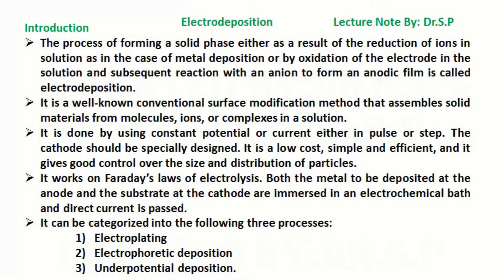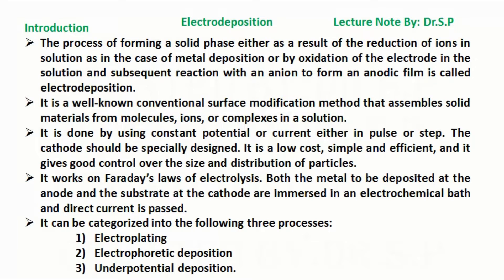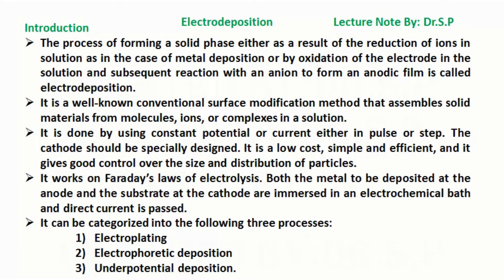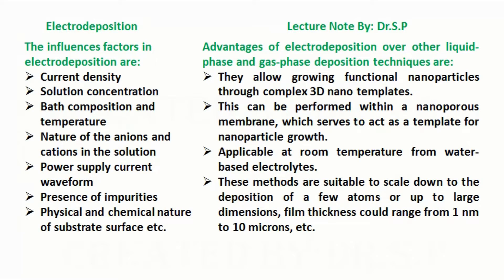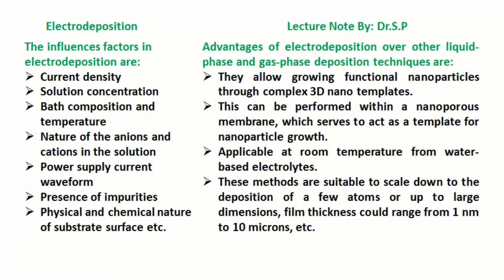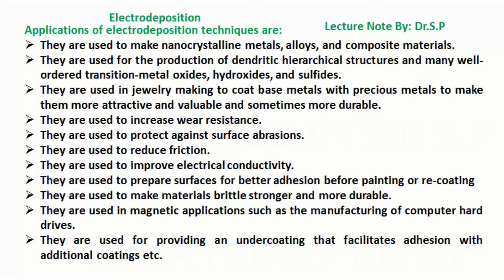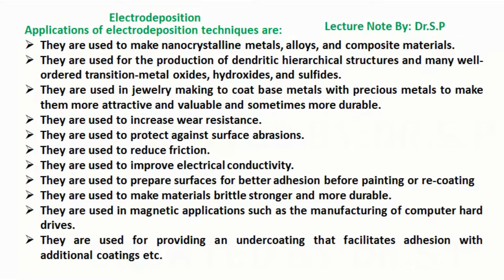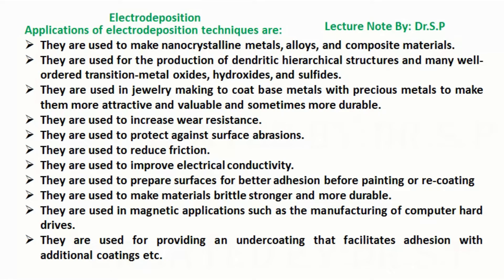Electrodeposition & it's Advantages